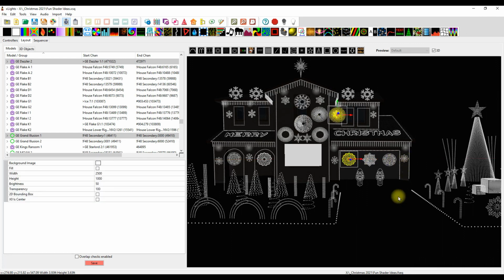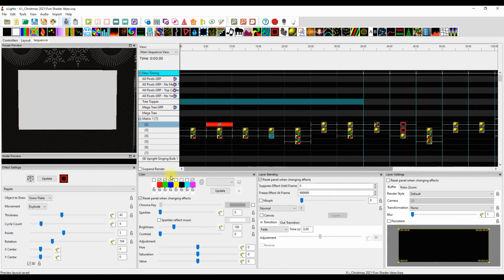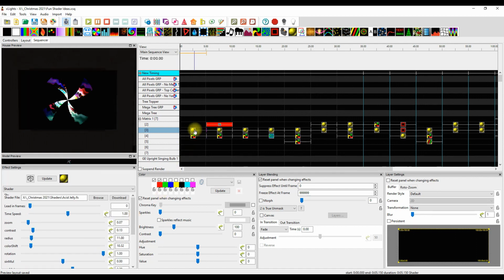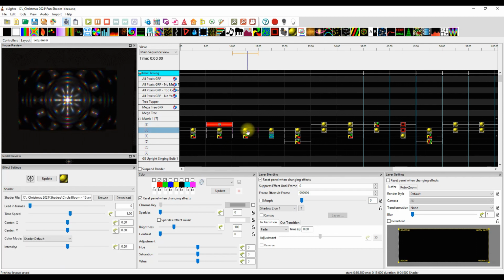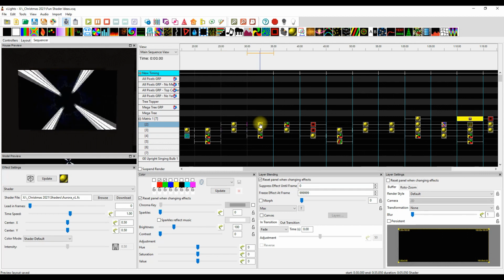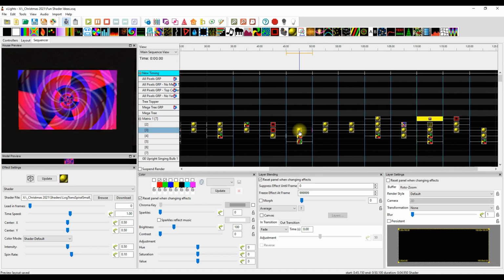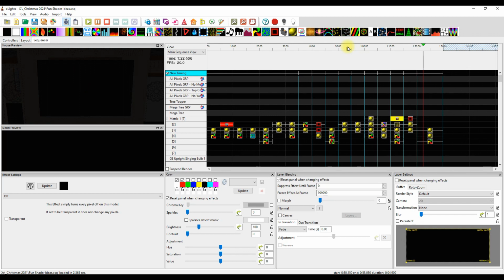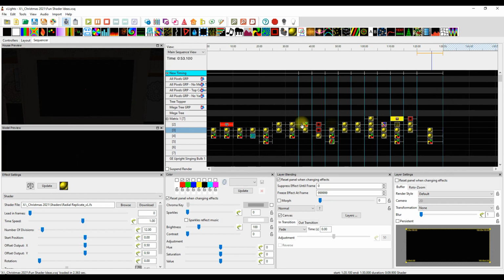Shader Shenanigans in xLights 2021.12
New Shaders in Xlights!